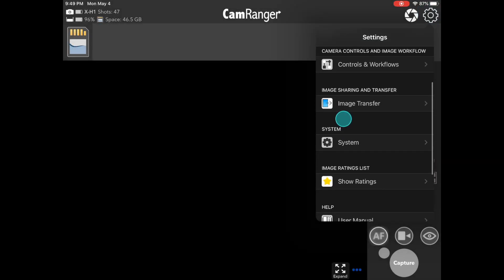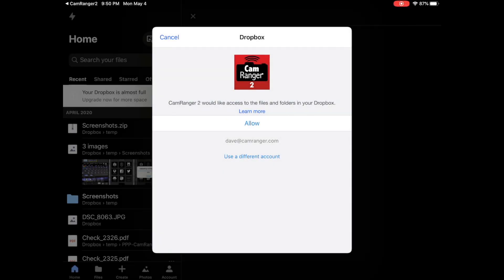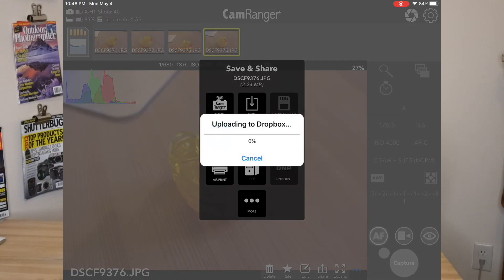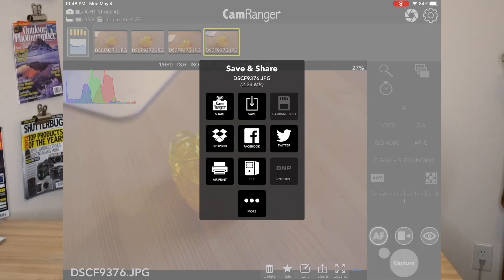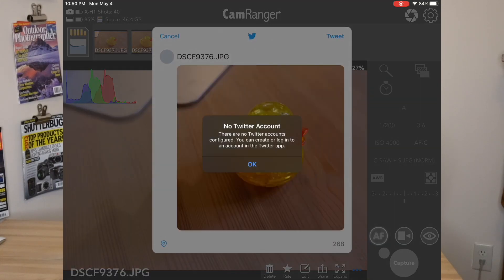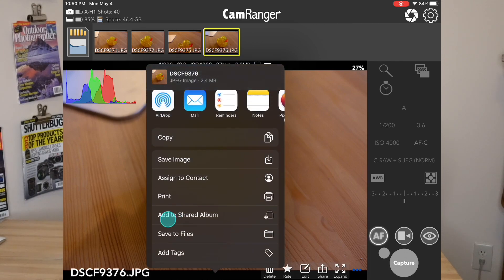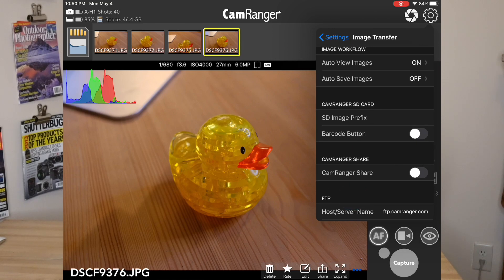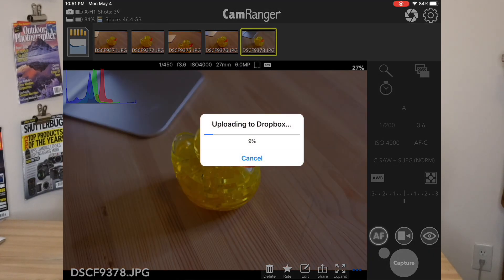Wirelessly upload images to Dropbox from your camera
Use the CamRanger 2 to wirelessly upload images to social media, including Dropbox, Facebook, Twitter, and FTP. The CamRanger supports Canon, Fujifilm, Nikon, and Sony cameras, and works with iOS, Android, macOS, and Windows.

In this video we are using an iPad. The options are very similar for Android. In the macOS and Windows application there are no built-in social media sharing options. However, as the images are saved to the file system, it is easy to upload individual images, or save to an automatically synced folder.

Uploading images requires Internet access, typically by bridging to an existing WiFi network. You can see our demo video on how to do that